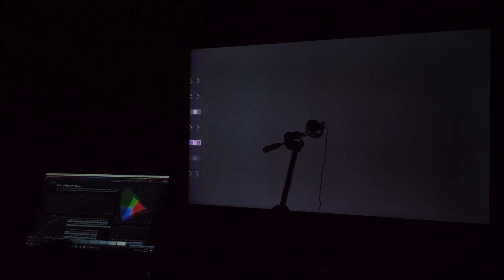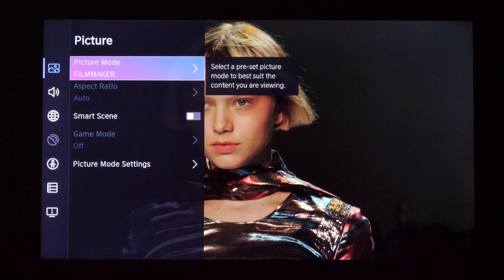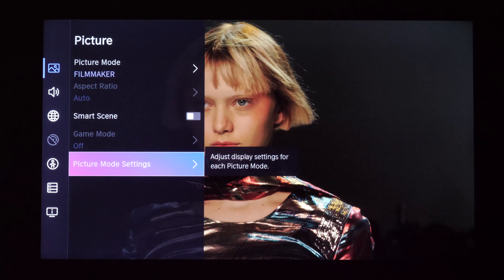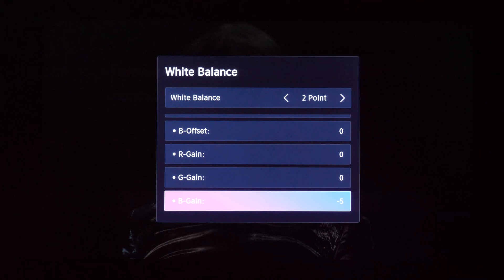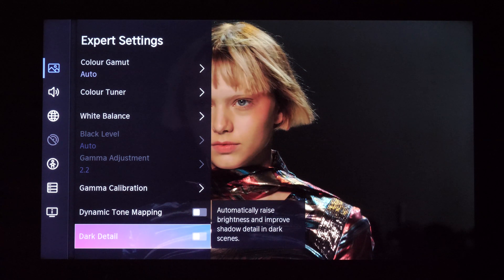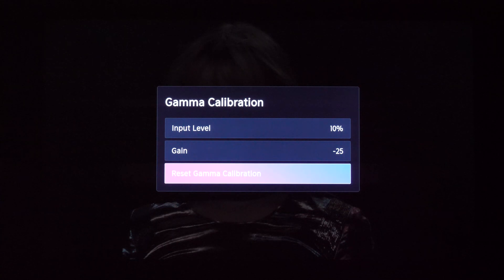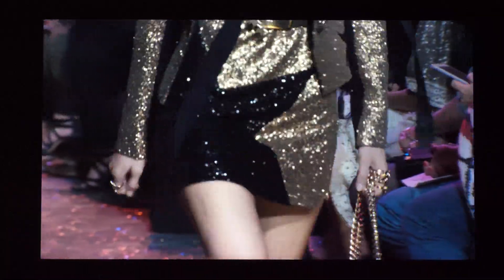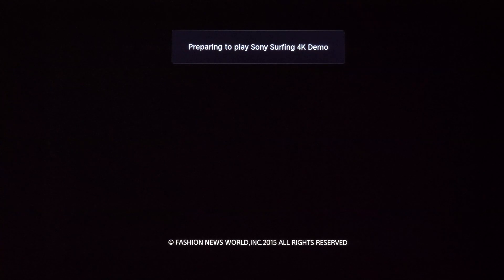The importance of visual verification after calibration - demo on Hisense E7KQ Pro TV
No matter how sophisticated the equipment and calibration software you use, verification of picture quality is a must. This is done by looking at the actual content, not only test patterns. I prefer to check skin tones which we all know how they should look.

In this example I've calibrated a Hisense 2023 LED LCD TV, model E7KQ Pro with 144 Hz VA panel. Many picture controls didn't work correctly and even by going to the limits of the range for a particular control, not only could I not reach the targets, but the picture got significant banding which is clearly visible on the skin tones.

Additional info and links:
Buy TVs on Amazon (ComissionsEarned)